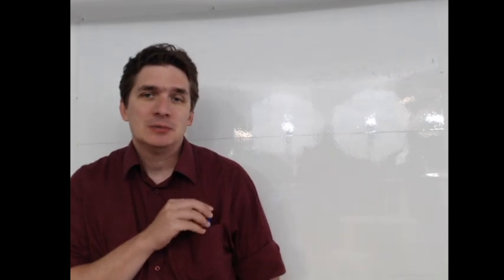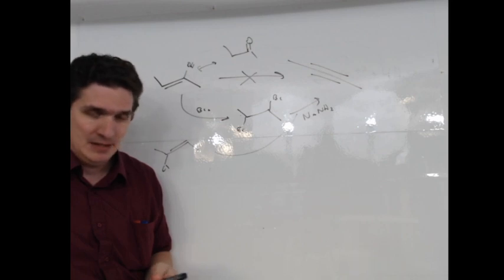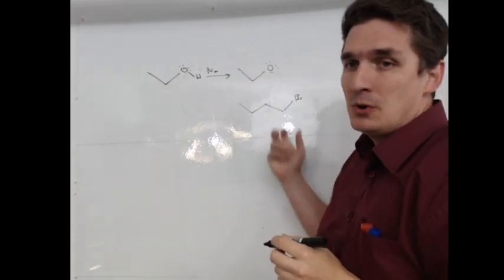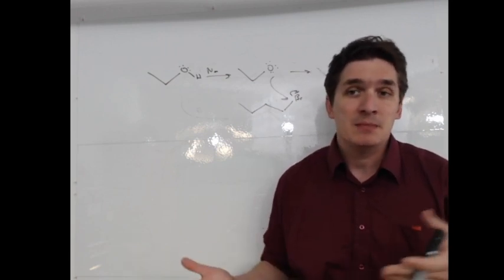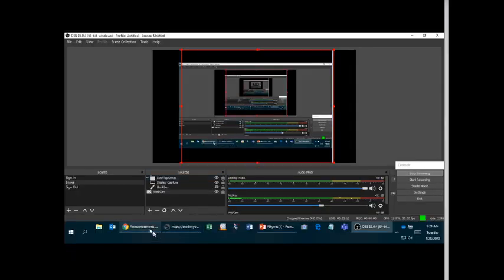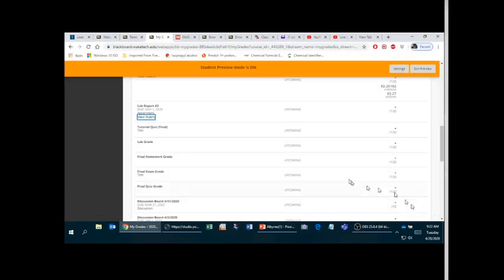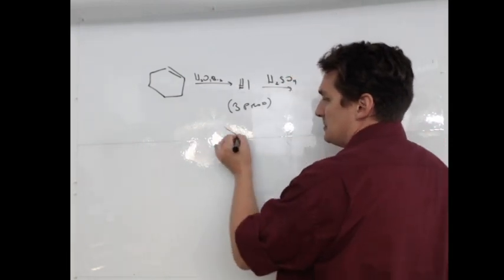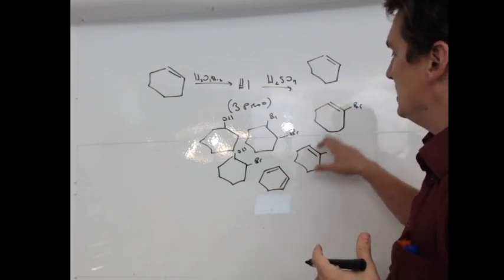CHM251 Live Stream - 4/28/2020